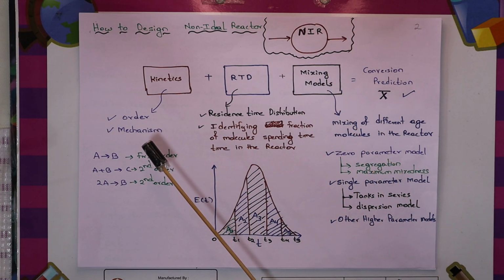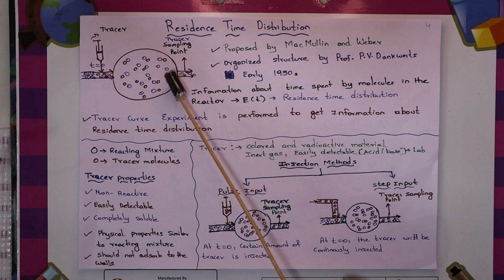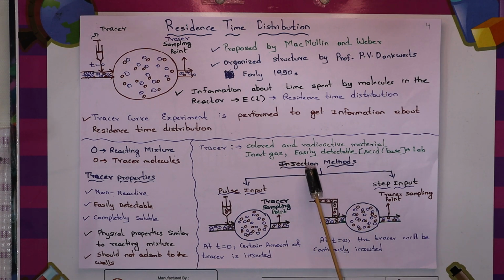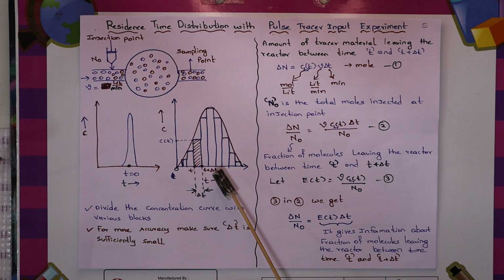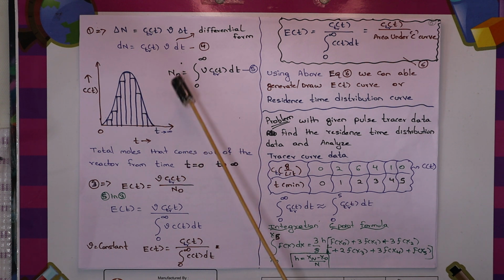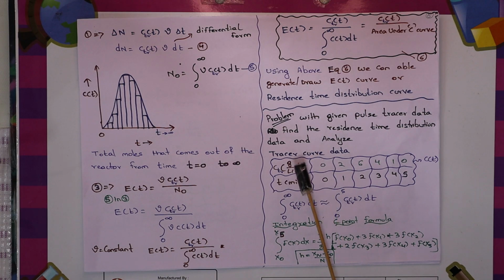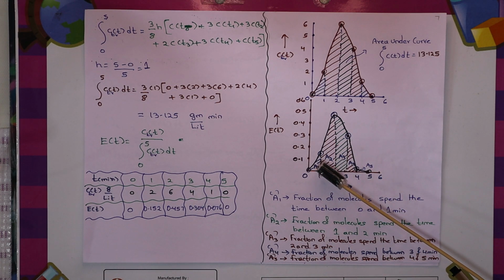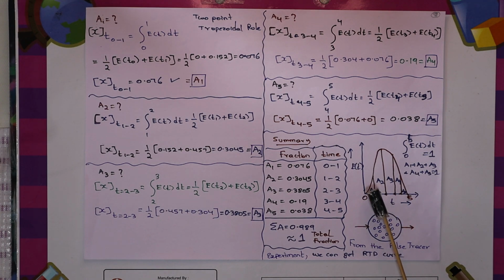CRE2 Lec 2: Tracer Curve Experiment (Residence Time Distribution Curve)Example(C-curve and, E-curve)